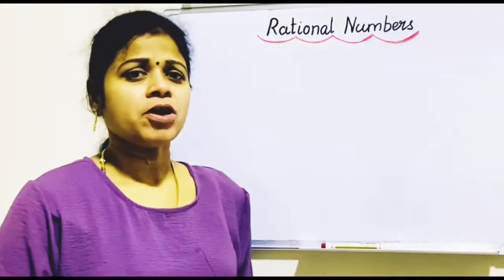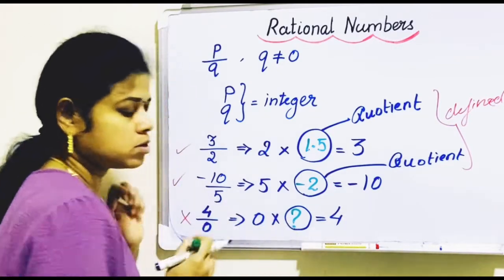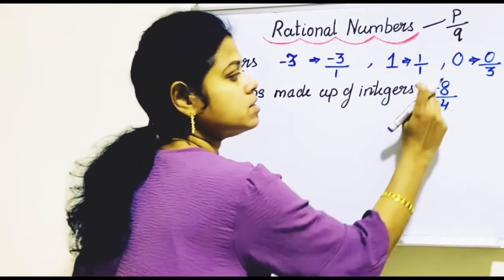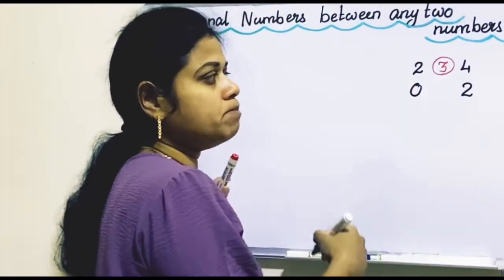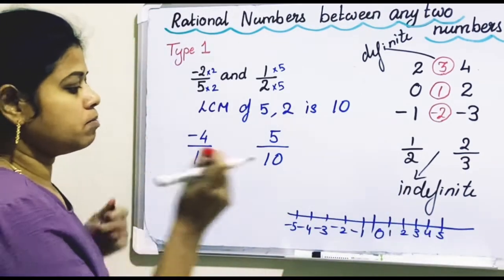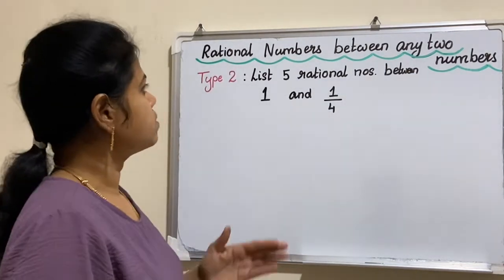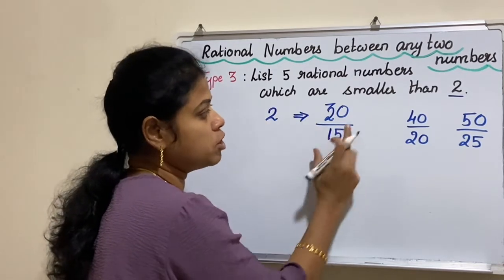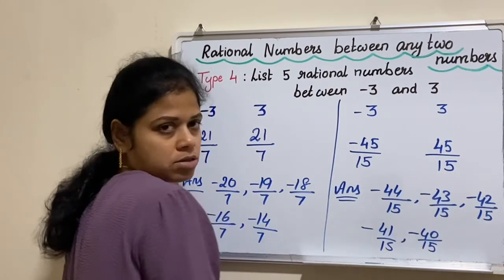What are Rational Numbers | How to write down the Rational Numbers between any two numbers | Class8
A rational number is any number that can be written as a fraction, where both the numerator (the top number) and the denominator (the bottom number) are integers, and the denominator is not equal to zero. In other words, a rational number can be expressed as p/q, where p and q are both integers and q ≠ 0.